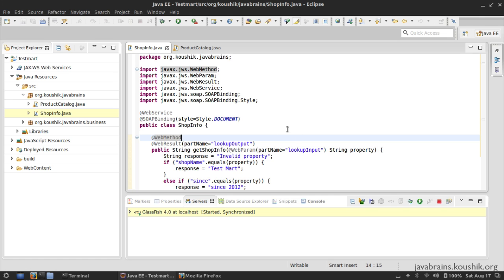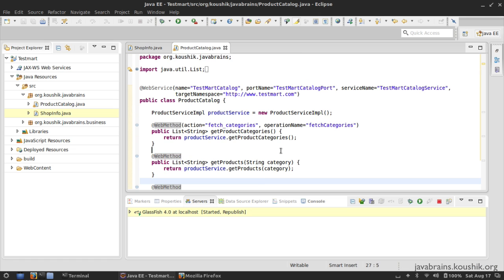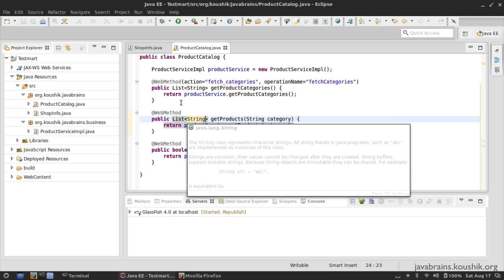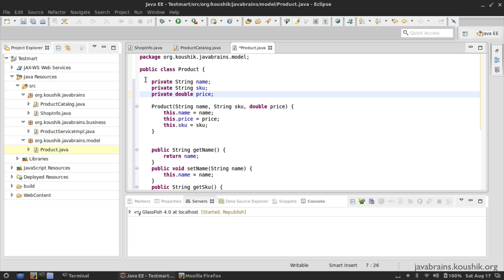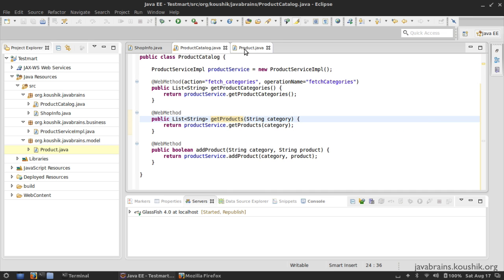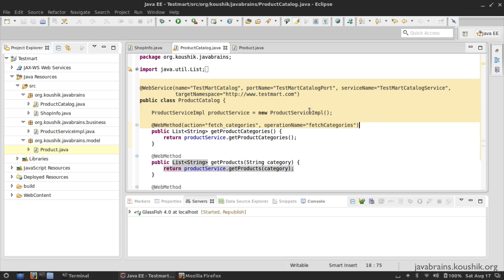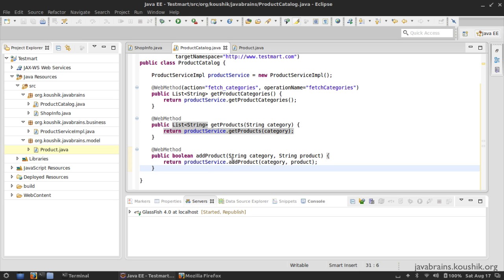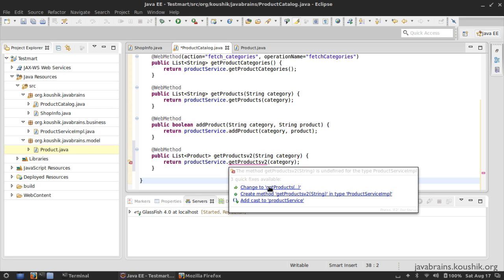SOAP Web Services 13 - Service Interface and Custom Types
We'll make a couple of changes to the sample web service we've been developing all along. First, we will see what happens when a custom Java data type needs to be exchanged as a part of a web service operation. Then, we'll create a web service endpoint interface that our class implements.